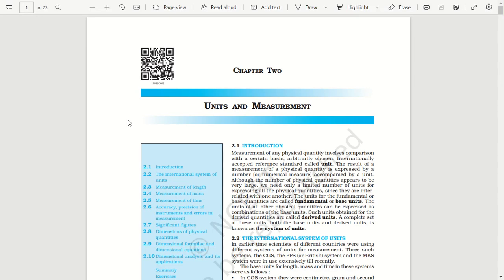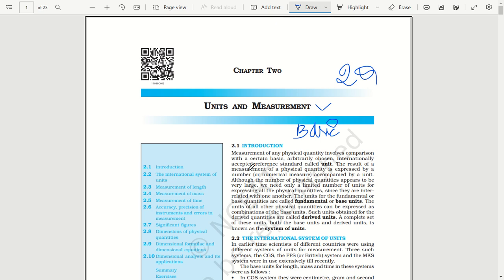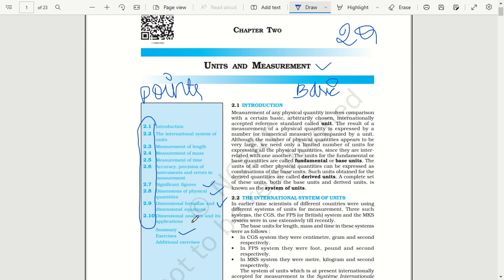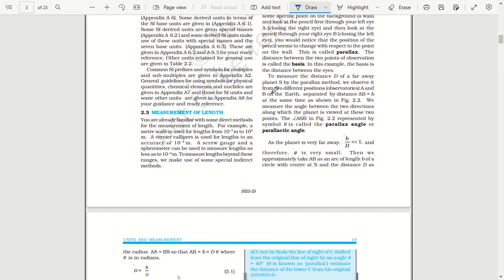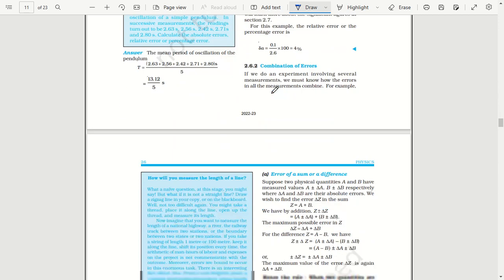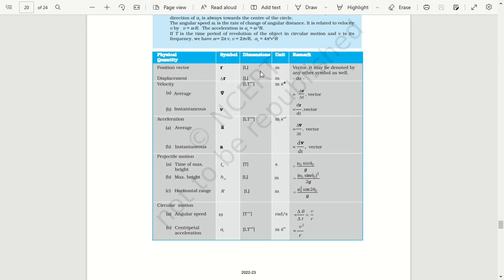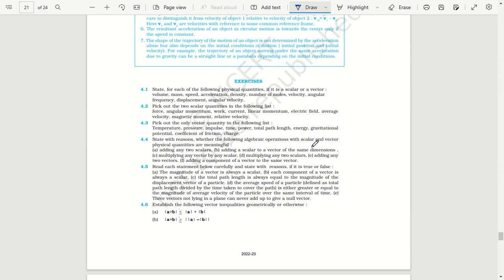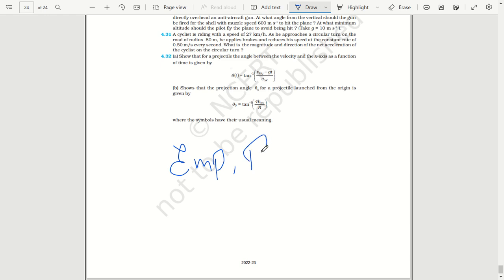COMPLETE UNITS AND DIMENSION | IN 5 MINS |NEET PHYSICS | IMPORTANT TOPIC | NEET 2023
BEST TIPS AND TRICKS TO SCORE 120+ IN PHYSICS NEET 2023 IN TAMIL
BIO THAMIZHAN